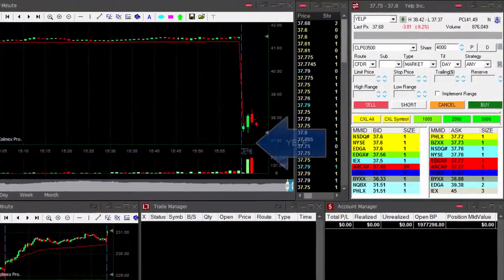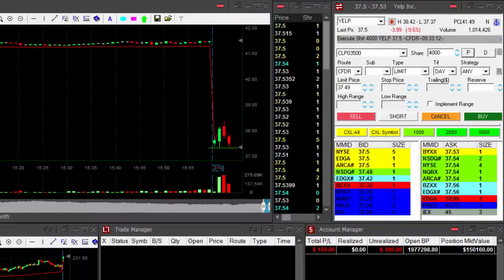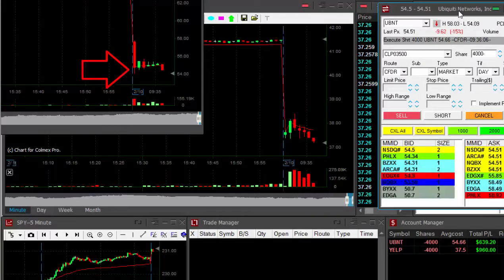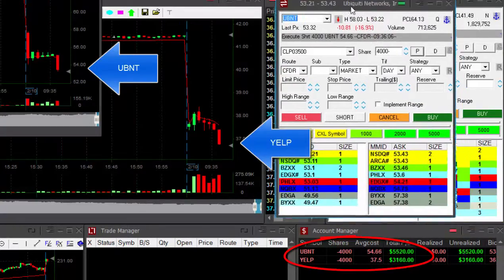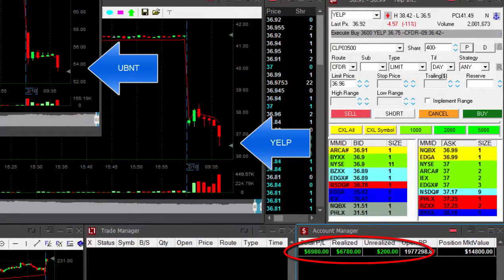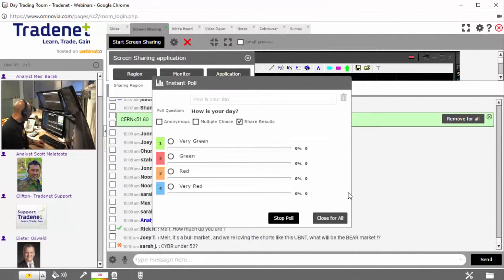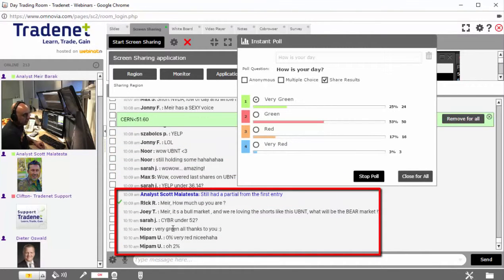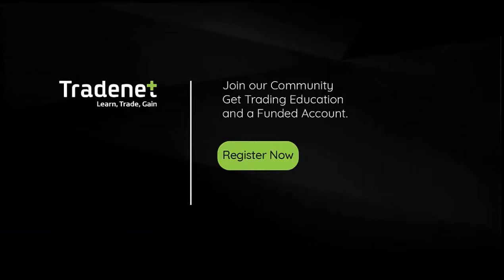VRML | Learn How I Turned $15,253 Into $1,613,442 Trading Biotech Stocks